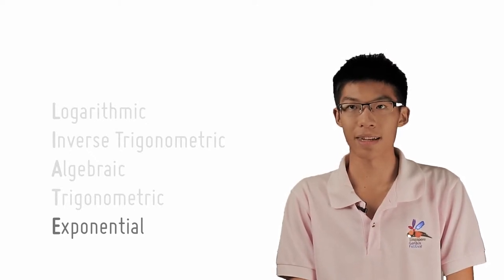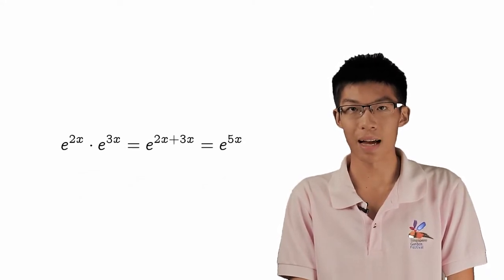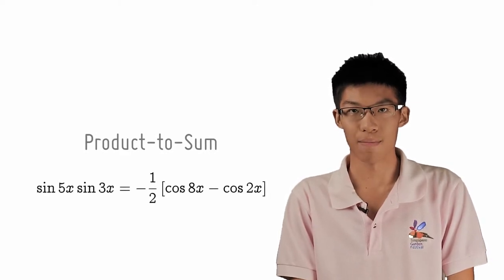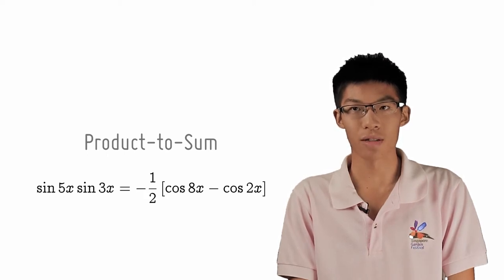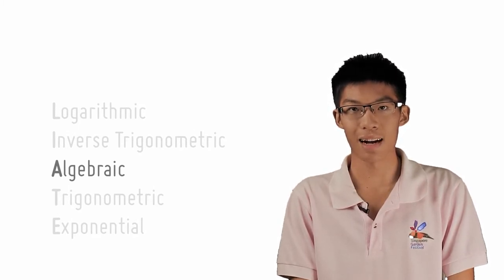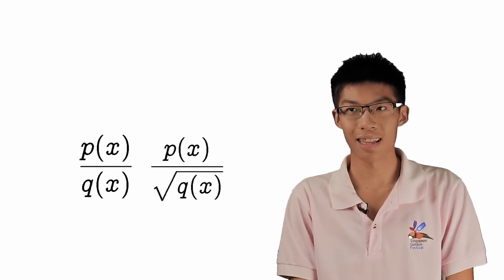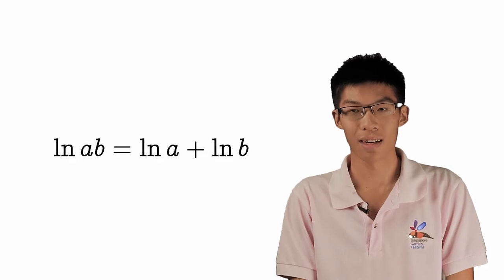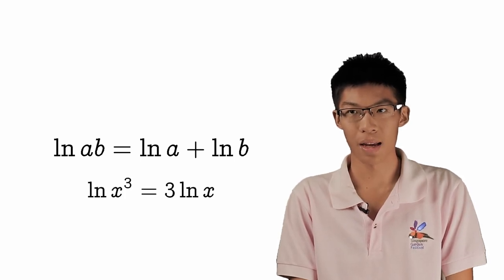4 1 Two Best Buddies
Exponential, trigonometric, algebraic and logarithmic functions are frequently multiplied or divided with a function of the same type in integration problems. Let us explore the solutions to such combinations.